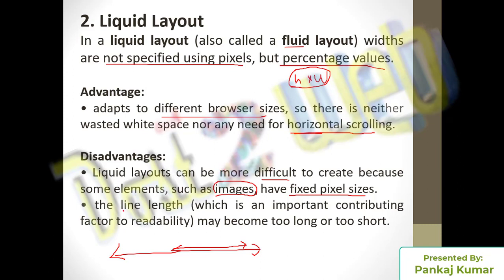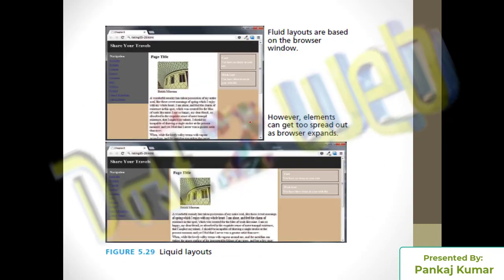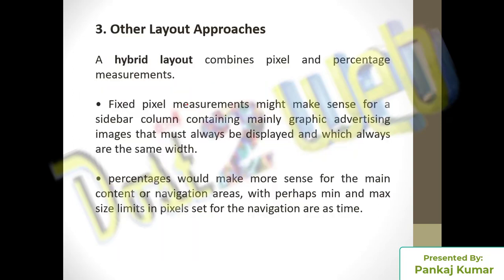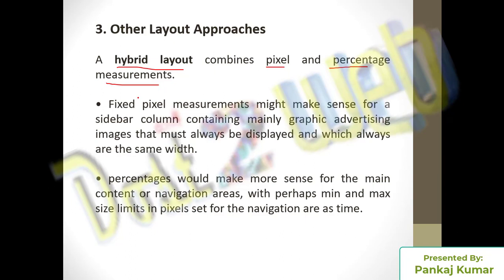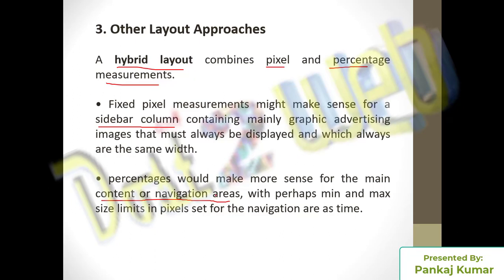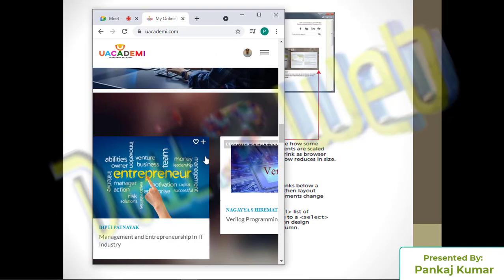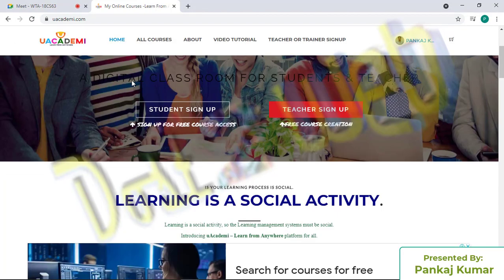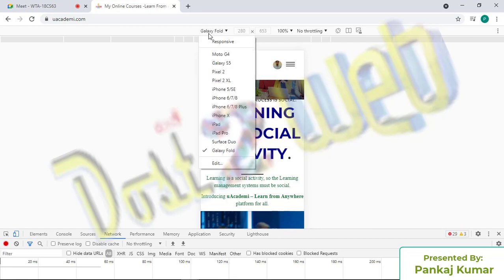Liquid Layout | Web Technology and Its Application | 18CS63 | VTU | CSE | ISE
Liquid Layout-Web Technology and Its Application | 18CS63  | VTU